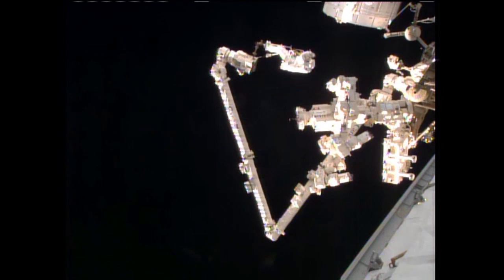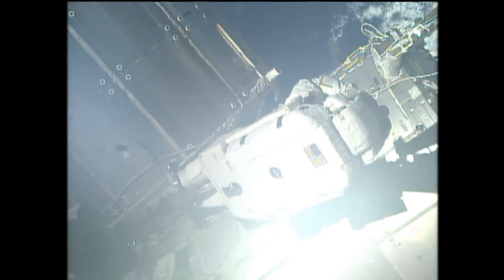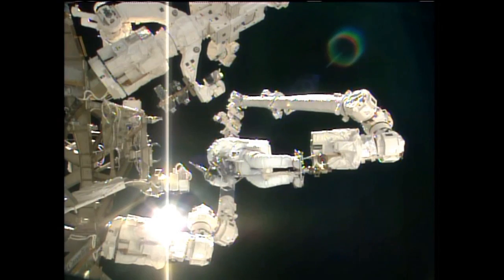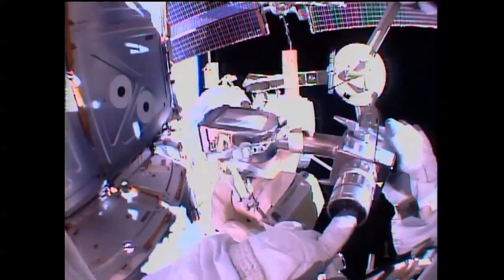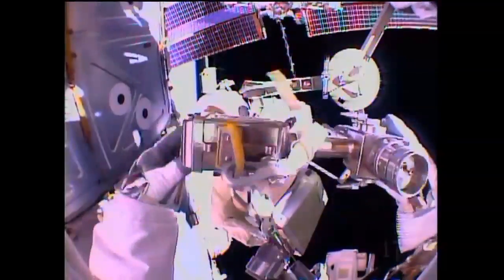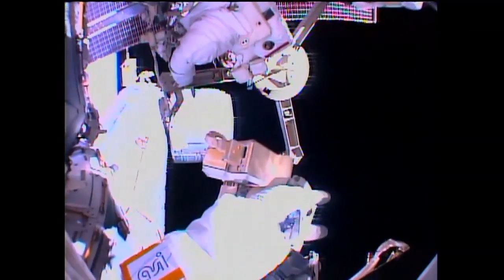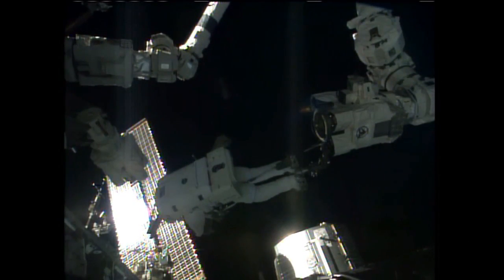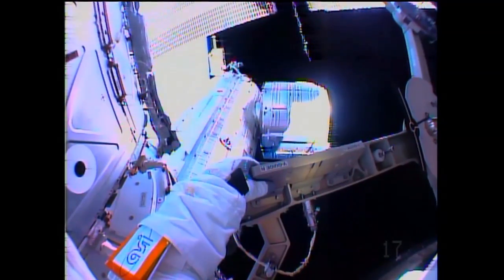"Grab Bag" of Tasks Performed During ISS Spacewalk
Outside the International Space Station, Expedition 36 Flight Engineers Chris Cassidy of NASA and Luca Parmitano of the European Space Agency conducted a spacewalk July 9 to replace a failed communications receiver, relocate grapple bars for future spacewalks and string cables for the future arrival of a Russian laboratory module. The spacewalk was the first of two in as many weeks for Cassidy and Parmitano, who became the first Italian astronaut to walk in space and the 170th spacewalk in support of space station assembly and maintenance. Cassidy now has conducted five spacewalks in his career. They will venture outside the Quest airlock again on July 16 for another series of tasks associated with the upgrade of station hardware.